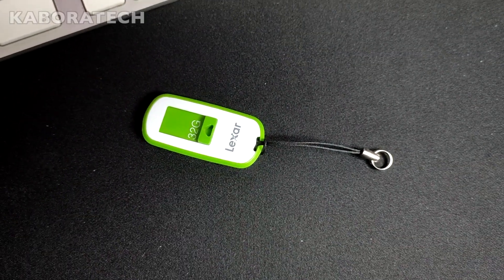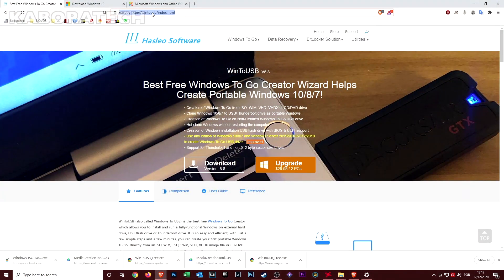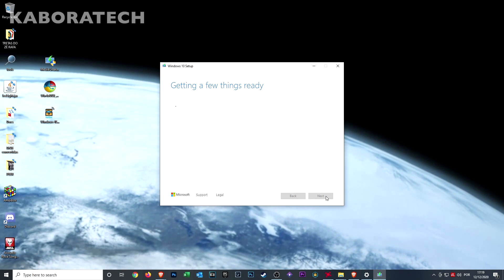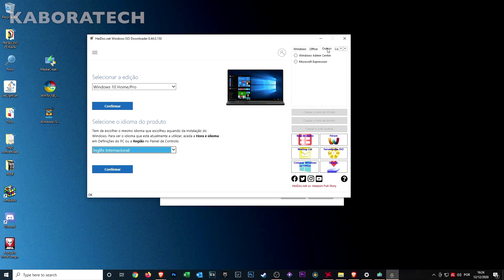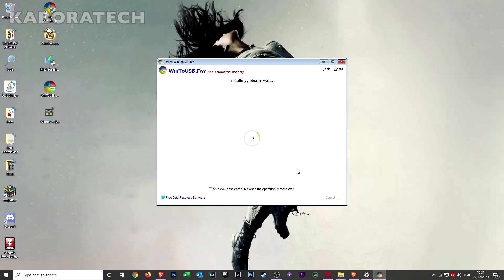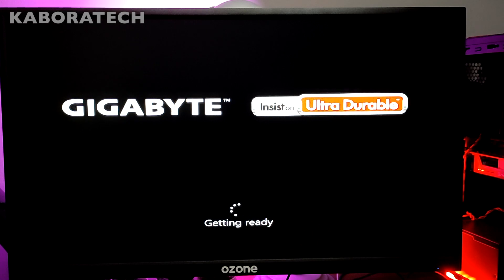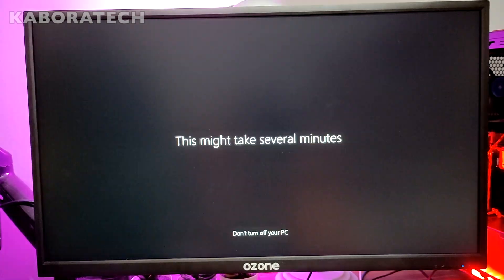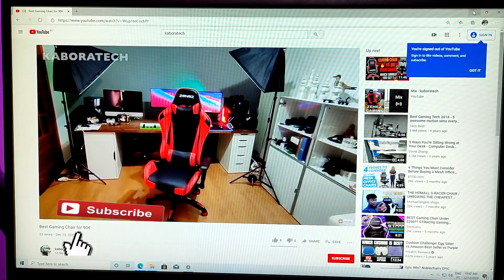Run Windows 10 Directly from a USB Drive